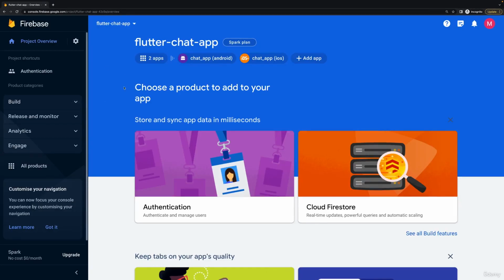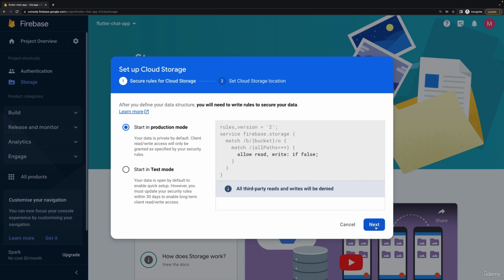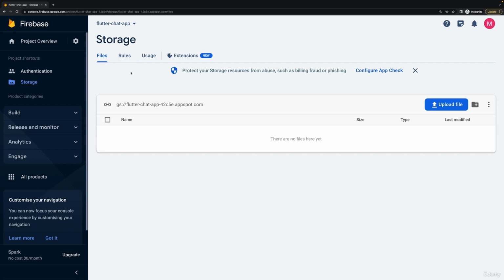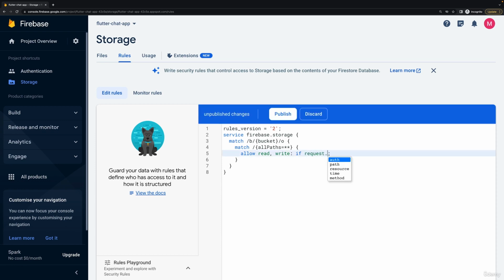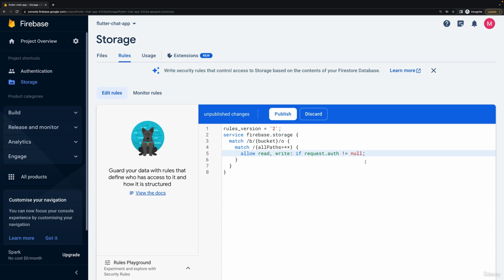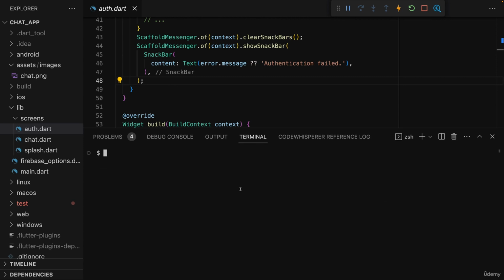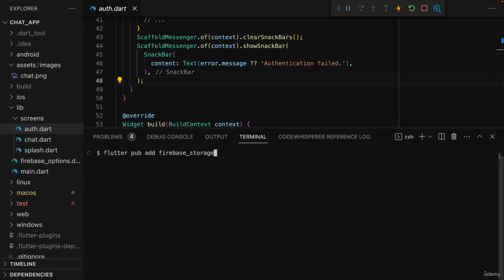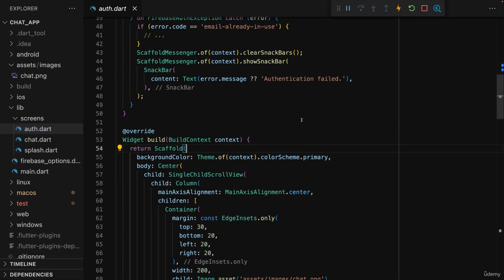277 Image Upload Setup First Steps